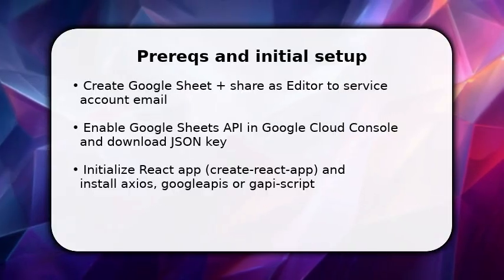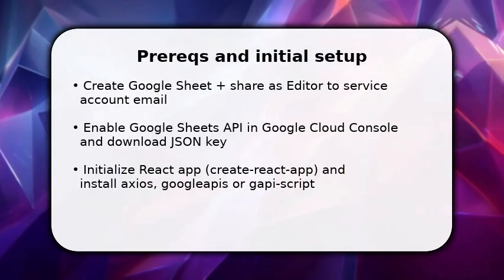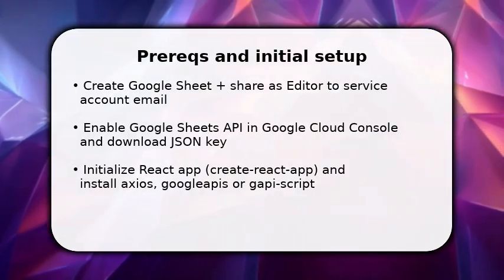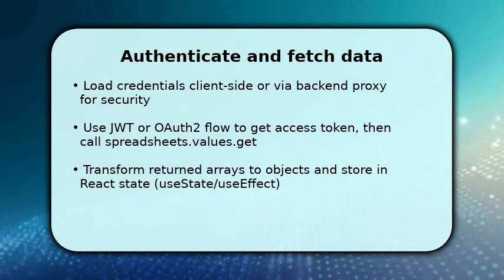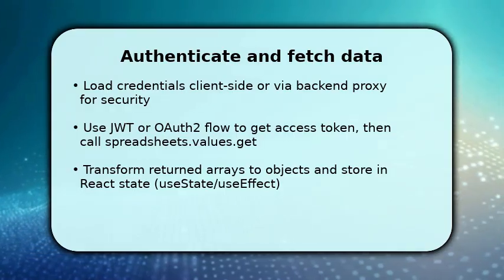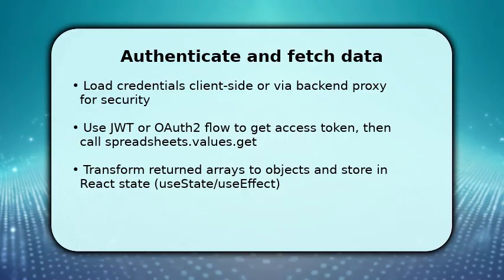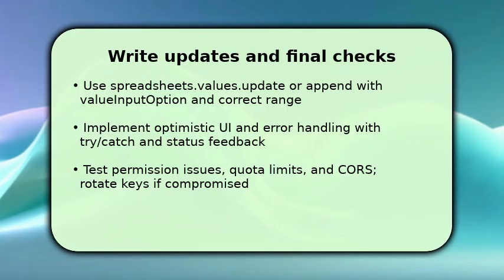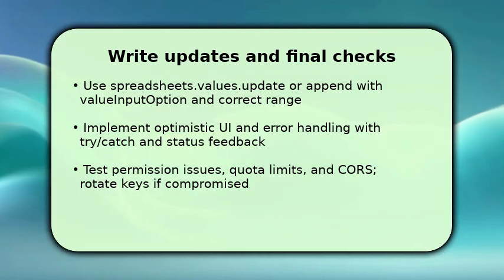How to Connect Google Sheet with React Js (full Guide)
Dive into the full guide on integrating Google Sheets data within your React application. Learn step-bythy techniques to fetch, manipulate and display spreadsheet information seamlessly in a dynamic web interface.

Google Sheet integration,